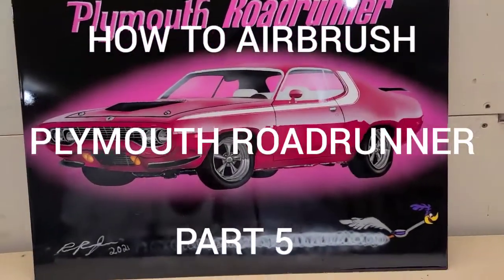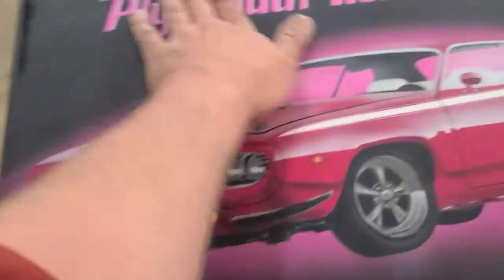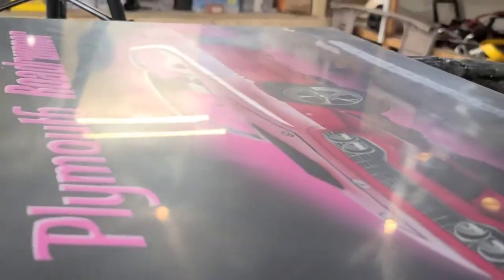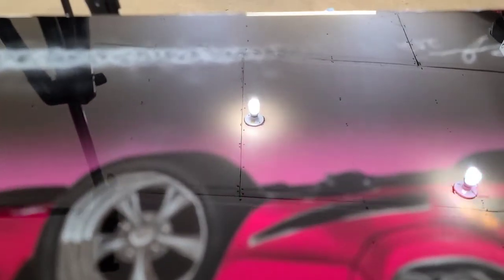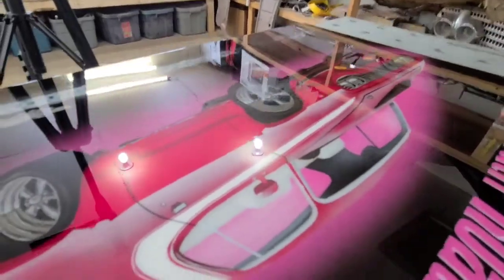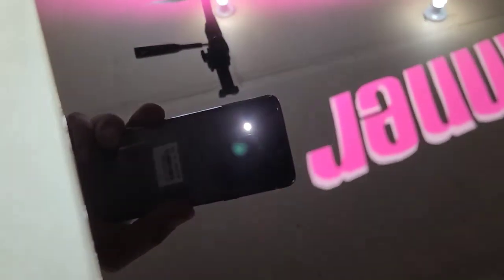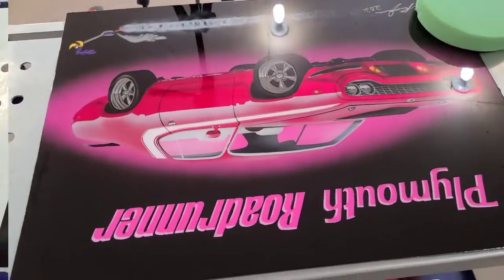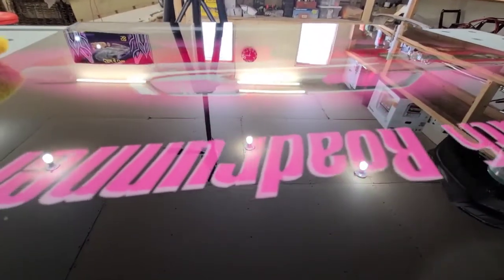How to Airbrush a 1972 Plymouth Roadrunner, Airbrush Artwork Part 5/5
Thanks for clicking on the link and checking out the video.  Join me on a 5 videos series as I show How to airbrush a 1972 Plymouth Roadrunner on a 18" x 24" sign board canvas.  I go step by step on everything I use, how I transfer the image to the canvas.  all the way to how I wet sand and polish the final clear coat to glass reflection image.  I have also included a list below of where I order my Airbrush supplies from as well.  once again thanks for watching don't forget to hit that subscribe button leave a like and leave those comments down below as well.

Video 1/5 -  How to prep Airbrush panel, How to Transfer Airbrush Artwork to Canvas

Video 2/5 - How to mix Kandy Magenta paint, spray Vehicle artwork, prep with clear coat

Video 3/5 - How to Add highlights and shadowing on video and start fine detail work.

Video 4/5 - How to add fine detail with paint brush, and add background color and Roadrunner letting, Roadrunner emblem with dist Trail's

Video 5/5 - How to wet sand and polish Airbrush Artwork to glass reflection.

TCP Global

Coast Airbrush

Maple Leaf Airbrush supplies

Rock and Drive - RockNStock

Stylish Sport Blues Rock - Vvalkie